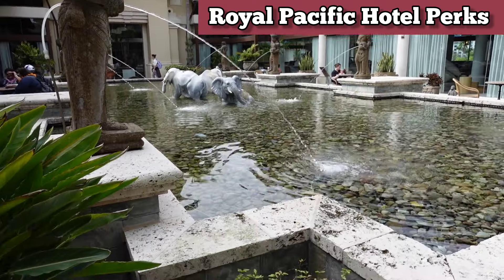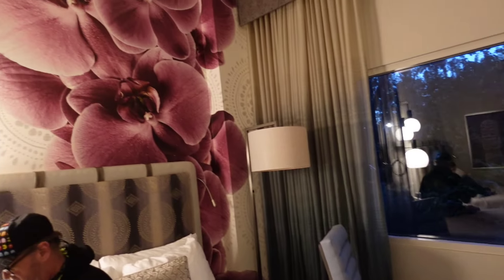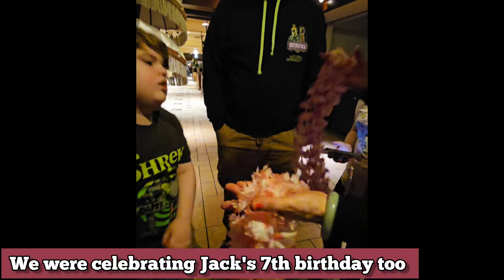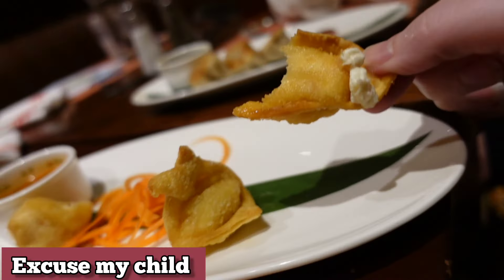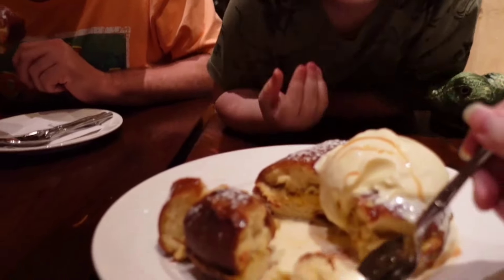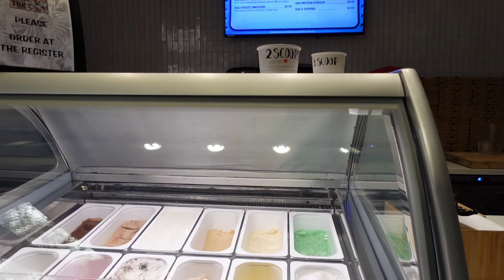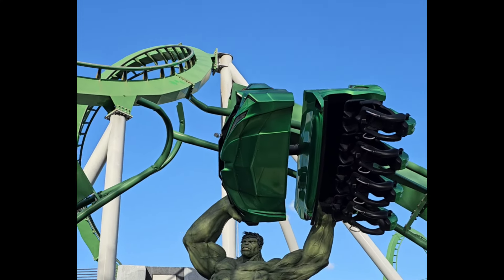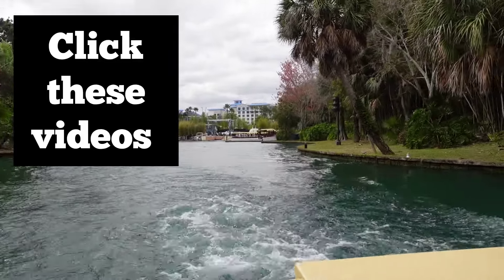Royal Pacific Hotel Perks, Amenities & Express at Universal Orlando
We show all the hotel perks & amenities at Royal Pacific at Universal Studios Florida. It includes Express passes for up to 5 people for a standard room. Royal Pacific offers a water taxi too, a nice pool, restaurants, small shop, market and more.

Have you stayed at Royal Pacific?